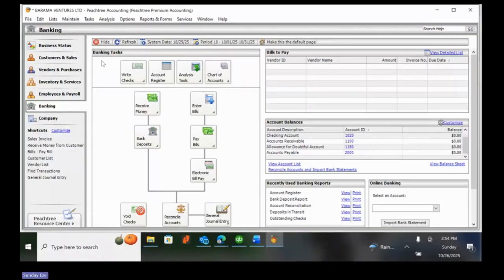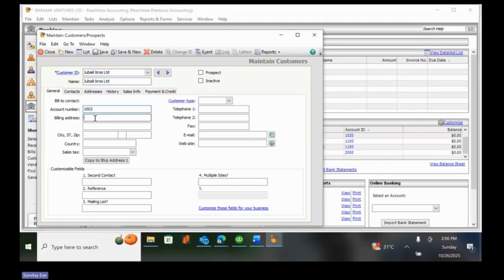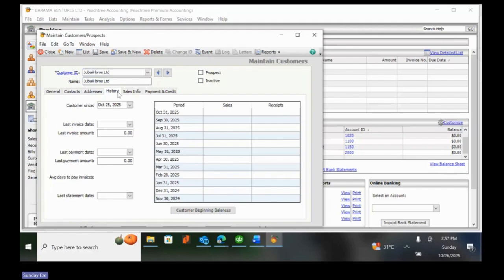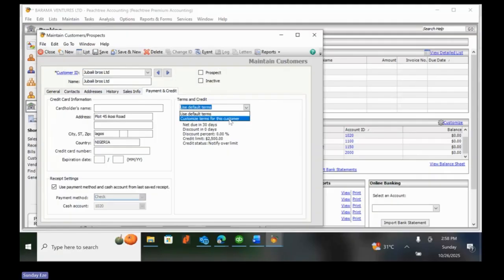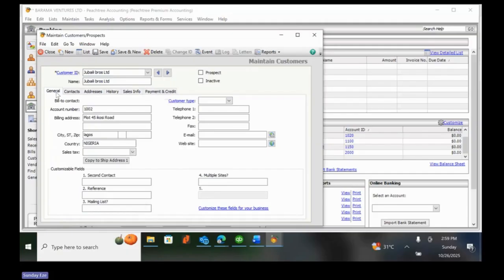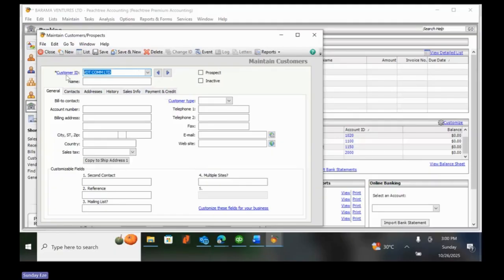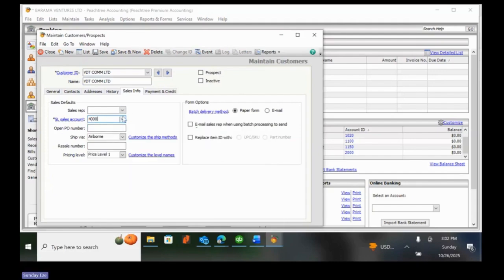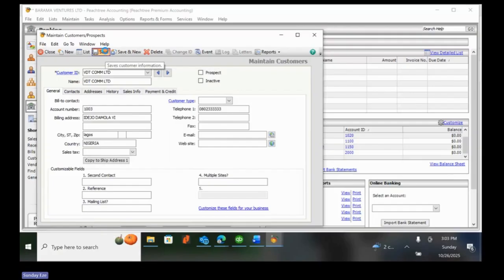HOW TO MAINTAIN CUSTOMER IN SAGE 50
How to Setup Customers in Sage Accounting! 📊
In this video, you’ll learn how to create and manage customer accounts professionally in Sage.
Learn how to:
✔ Create customer profiles
✔ Manage customer records
✔ Organize receivables
✔ Improve sales workflow